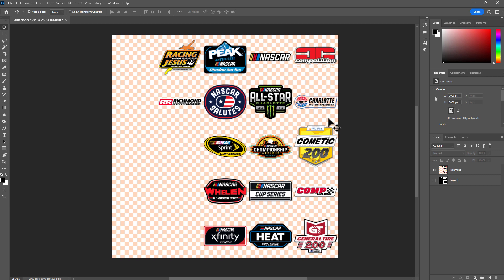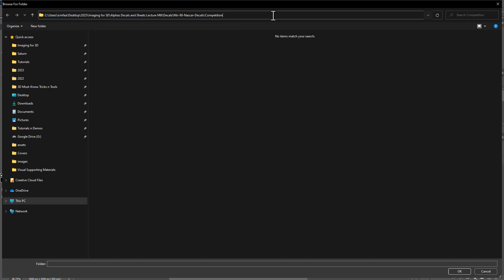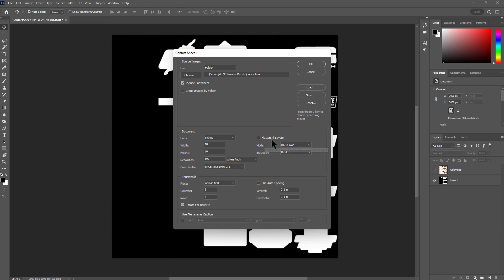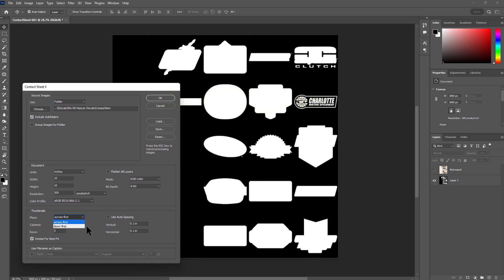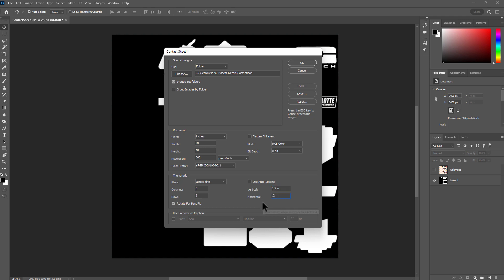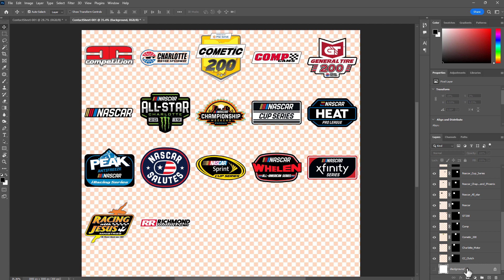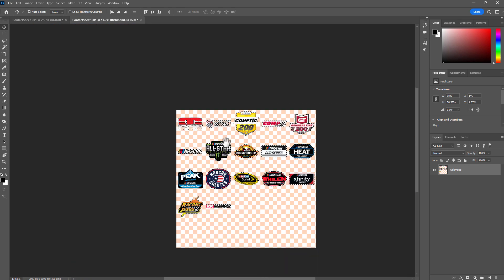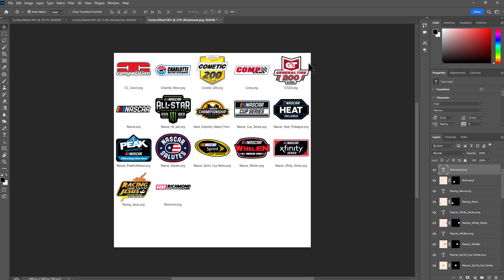How To Automatically Arrange Images of Stickers or Decals in Photoshop & FREE Decals Link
Great tool to use in Photoshop for arranging / organizing images on one sheet.

Here's the link for these free decals that I used in my video - Give the guy a follow/like for his contribution: